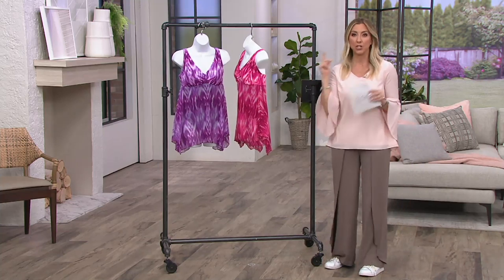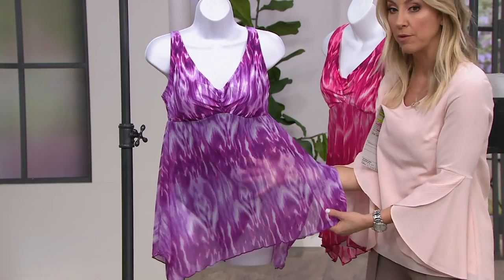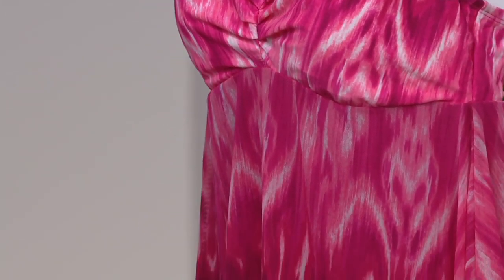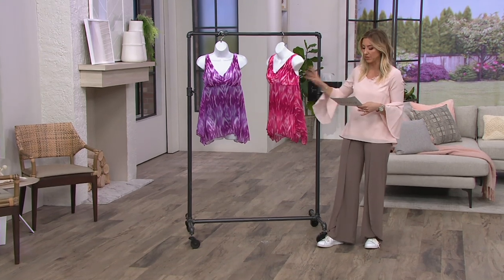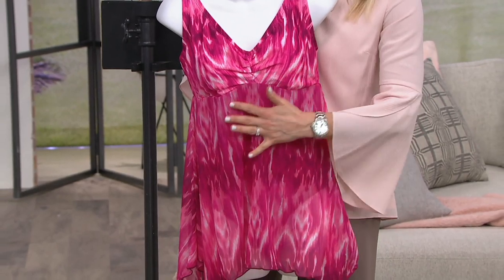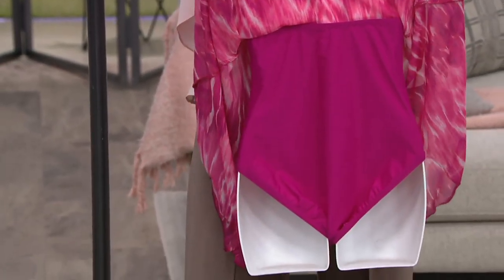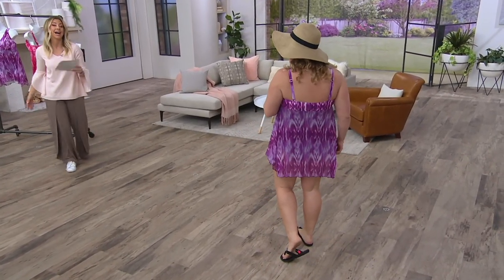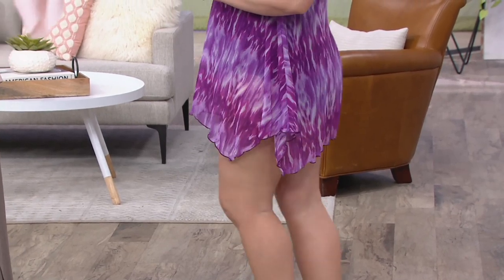Ocean Dream Signature Native Batik Swim Dress on QVC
Ocean Dream Signature Native Batik Swim Dress

Sashay down the sand or sip drinks by the pool outfitted in this stunning batik swim dress. From Ocean Dream Signature.